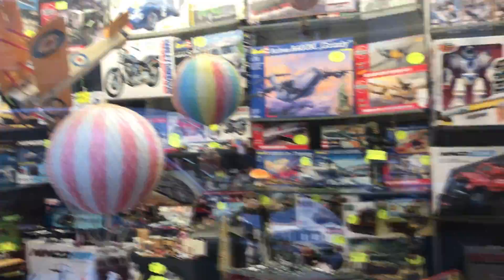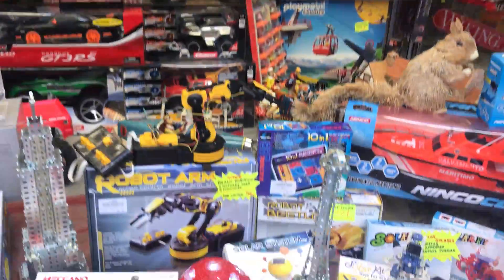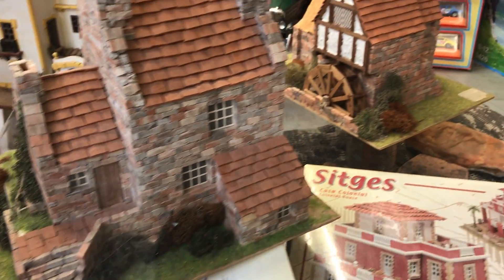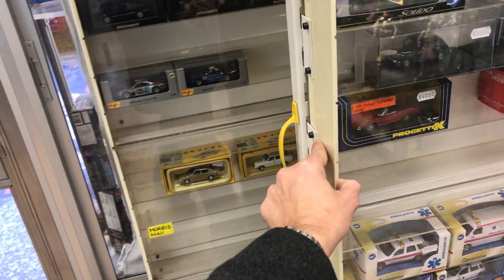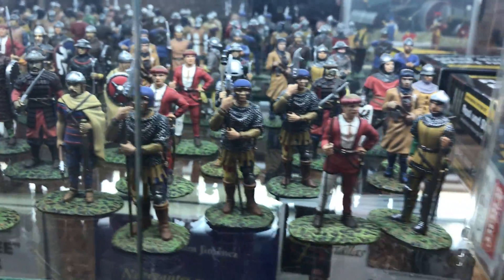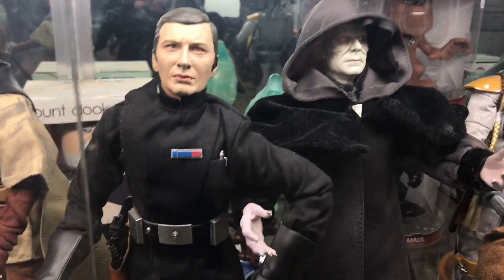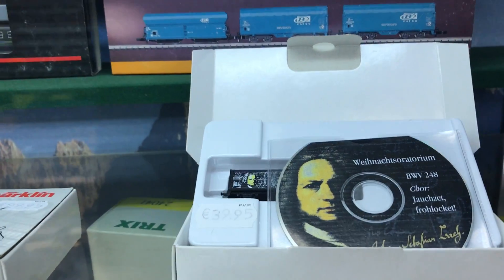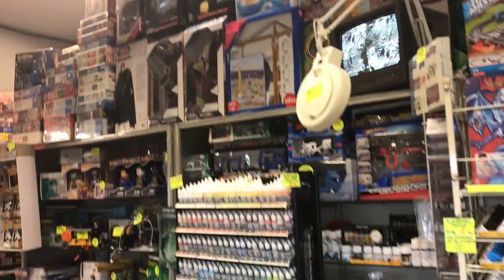Pocket Podcast: Jackorama in Madrid #2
Pocket Podcast is a playlist collection of videos shot by artists, toy makers and toy lovers who share whatever they find art/toy worthy and interesting with you right from the phone in their pocket. Jackorama was in Madrid, Spain and found a cool toy store!